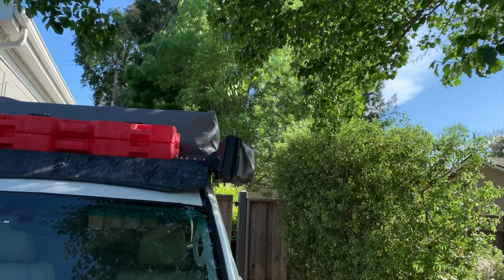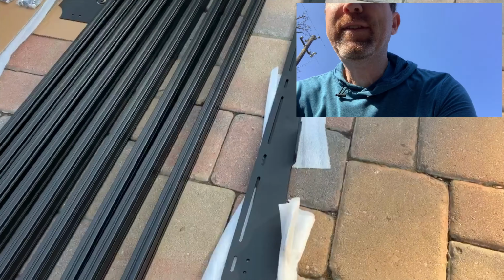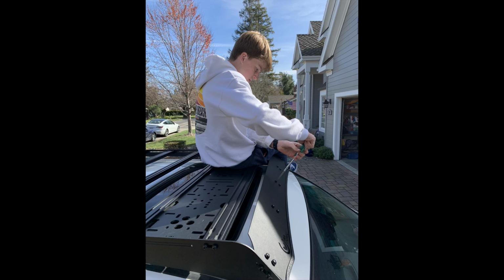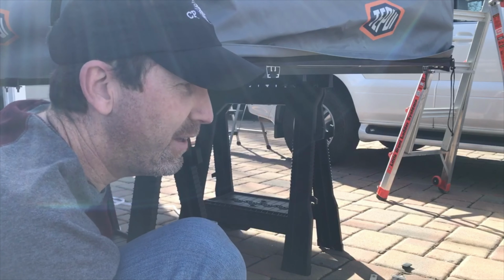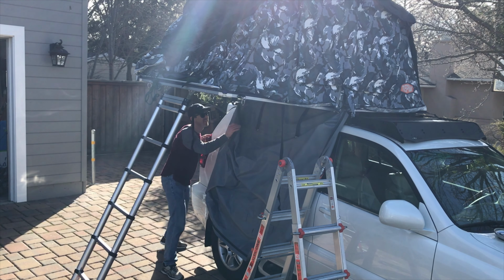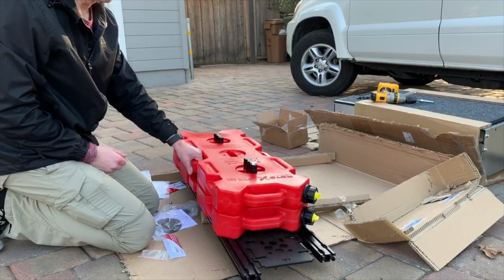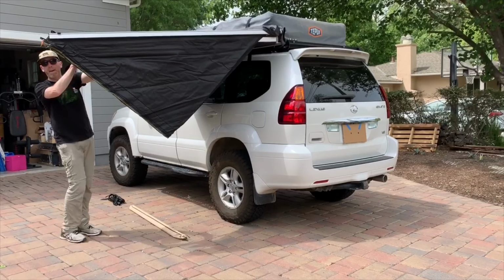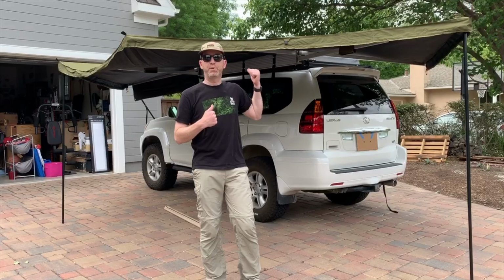GX470 Project: 1.1 - Putting things on my roof...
Overview of putting a Prinsu Roof Rack, Tepui Roof Top Tent,  RotoPax, and 23Zero Awning on my 2006 Lexus GX 470 roof.

Just click on different sections below if you want to jump around😁
0:00 - Start
0:08 - Overview
2:36 - The Rack * Lexus GX470 Prinsu Roof Rack (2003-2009)
9:17 - The Roof Top Tent * Tepui Explorer Series Autana 3 with Annex
17:27 - RotoPax X ⛽️⛽️
20:55 - The Awning * 23Zero Peregrine 270, Driver Side with Wall 1 & 2
29:32 - Closing Reel
✅ Prinsu Roof Rack and Single Load Panel, purchased from Truck Brigade
✅ Tepui Tent, Explorer Series Autuna 3 person 4 season.  but they don't always cary the same stuff... and they no longer have this.  So you will just need to look around for the best deal.
✅  RotoPax, purchased from Amazon (although I found the bracket/extenders cheaper from 4wheelparts.com)